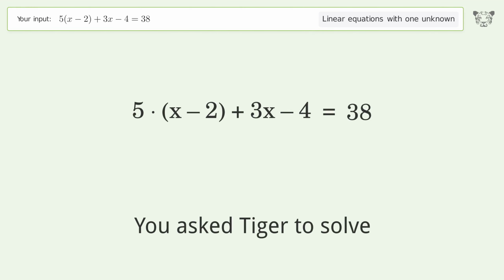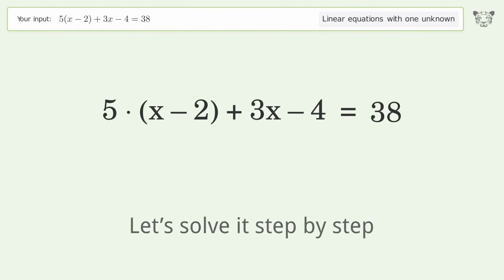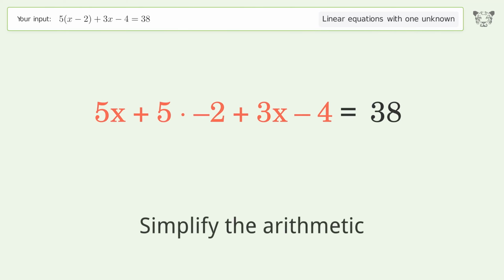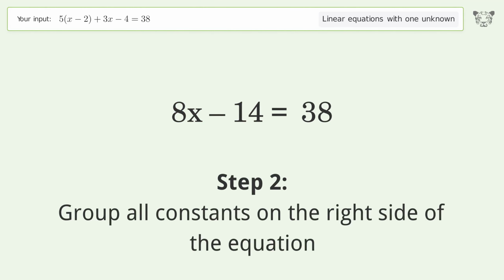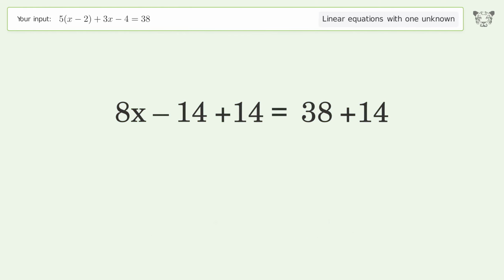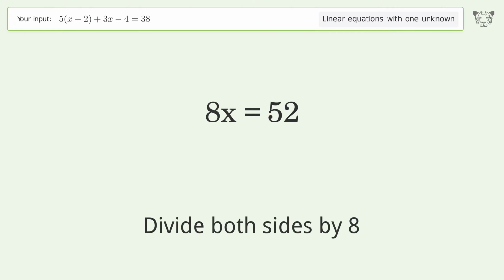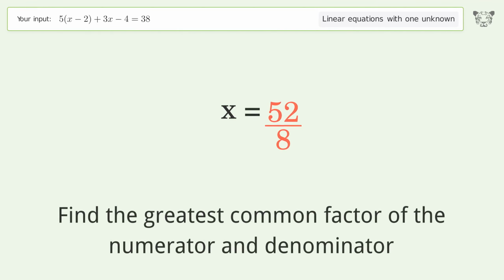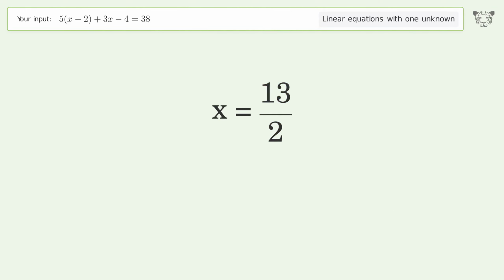Linear equation with one unknown: Solve 5(x-2)+3x-4=38 step-by-step solution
for a step-by-step and more tips and tricks for dealing with linear equations with one unknown.